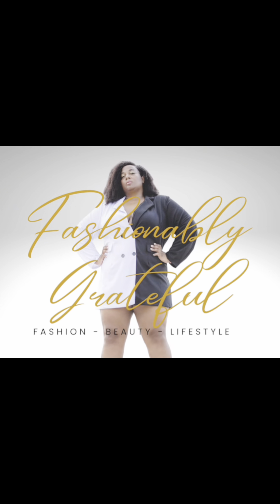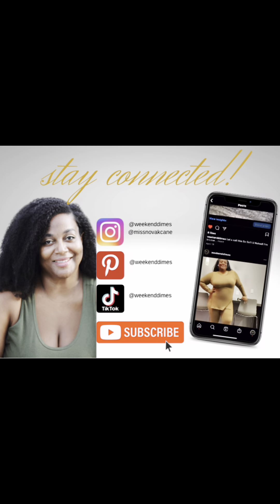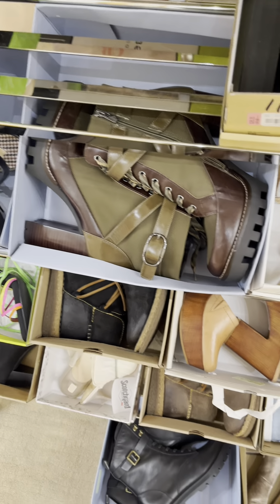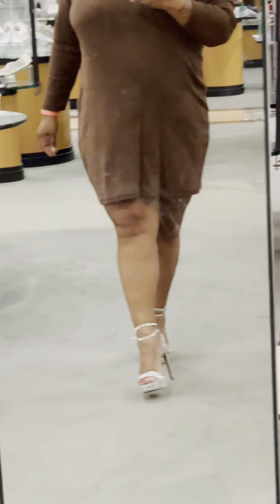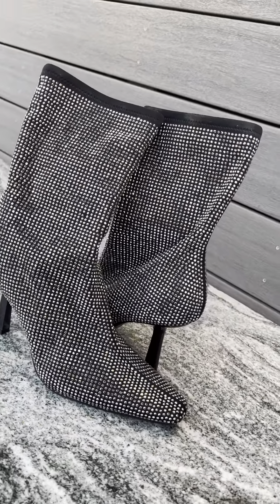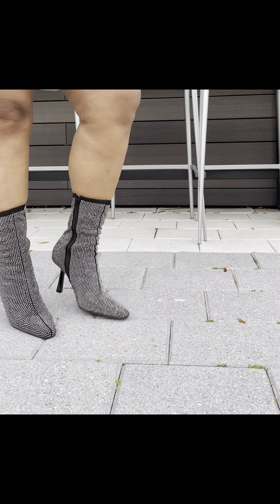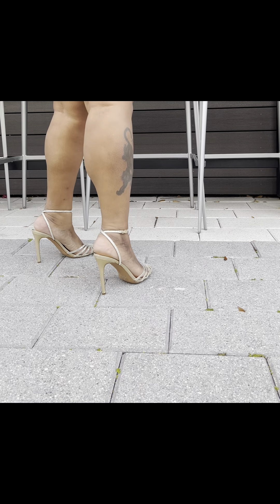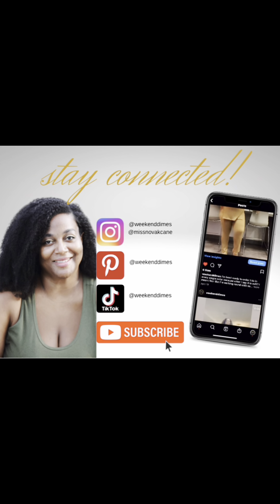👠 DILLARD’S CLEARANCE SHOES ￼65% OFF SALE‼️JESSICA SIMPSON STEVE MADDEN SALE FEB 2023 |SHOP WITH ME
Dillard's is a popular department store that offers a wide selection of shoes for men, women, and children. The shoe shopping experience at Dillard's typically begins with browsing through the store's shoe section, which is usually well-organized and easy to navigate.

Customers can expect to find a variety of shoe styles, including casual shoes, dress shoes, athletic shoes, boots, sandals, and more. The store typically carries shoes from popular brands such as Nike, Adidas, Clarks, Steve Madden, Cole Haan, and many others.

In addition to offering a diverse selection of shoes, Dillard's also typically provides excellent customer service. The store's associates are often knowledgeable about the products they sell and can help customers find the perfect pair of shoes to meet their needs.

Depending on the location, Dillard's may offer additional services such as shoe fittings or custom orders. Additionally, customers may be able to take advantage of sales and discounts to save money on their shoe purchases.

Overall, shopping for shoes at Dillard's can be a convenient and enjoyable experience, with a wide selection of shoes, helpful associates, and various options to fit different styles and budgets.